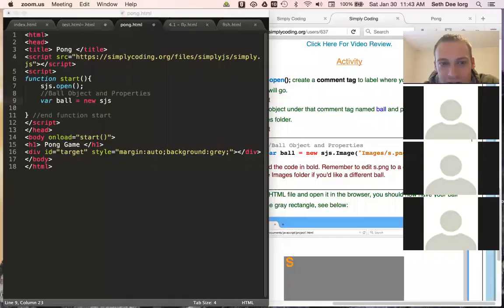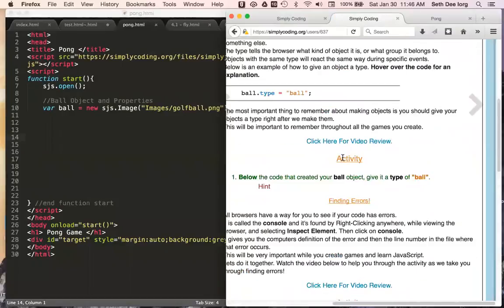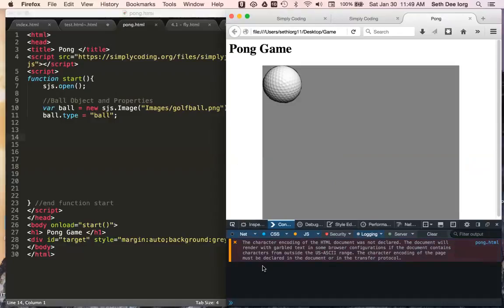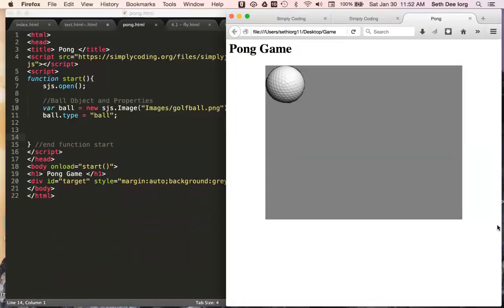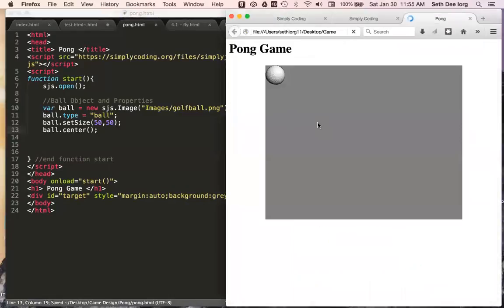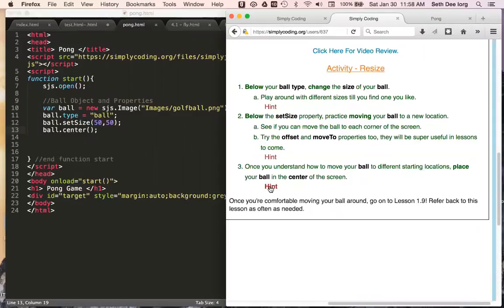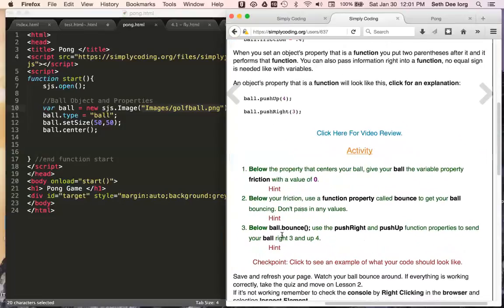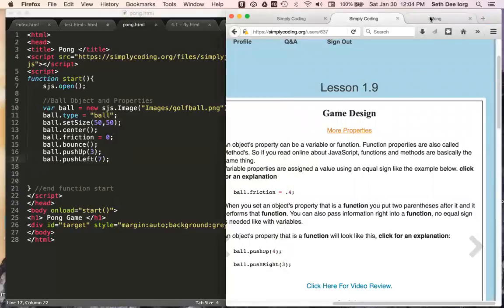JavaScript Game Design - Live Stream Pong Game Part_2